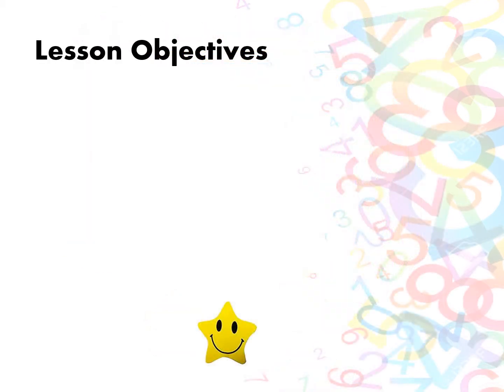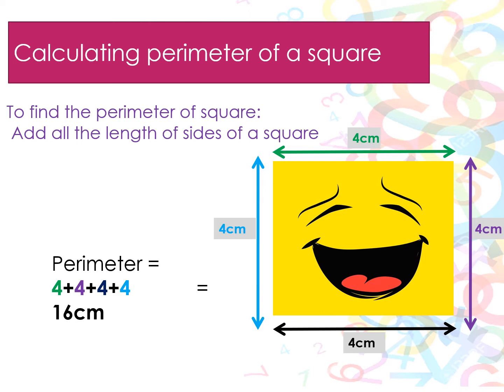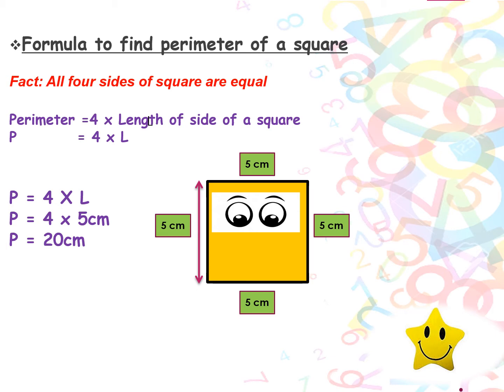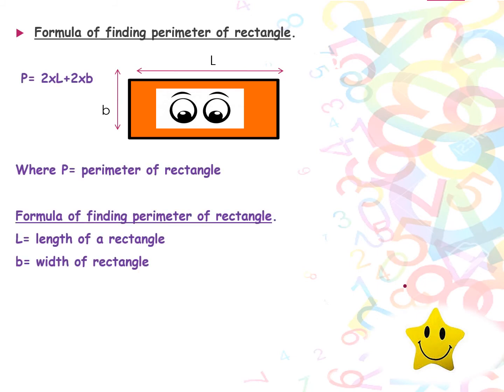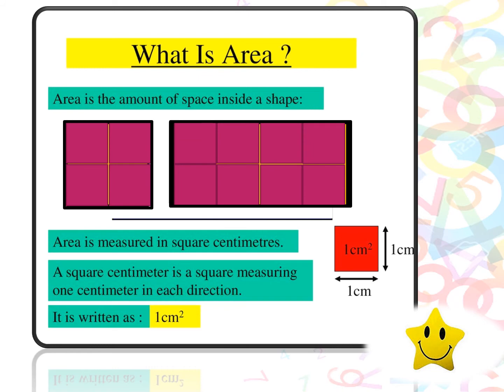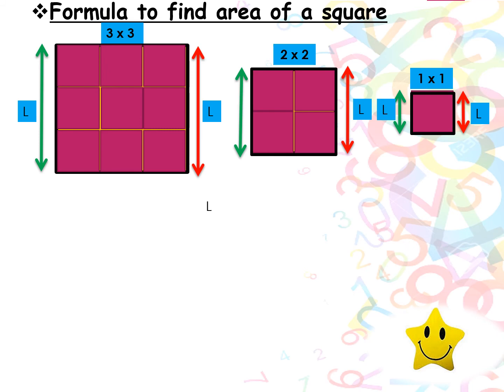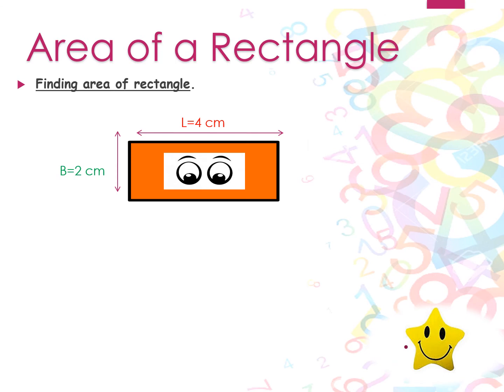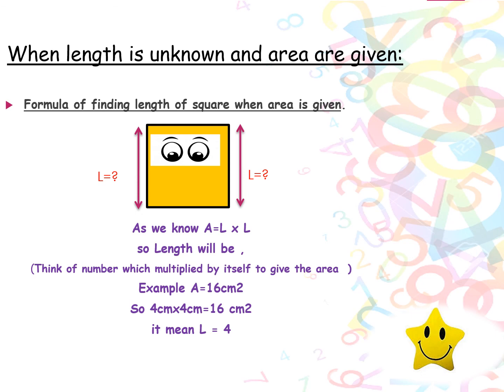How to Find Area & Perimeter of Square and Rectangle